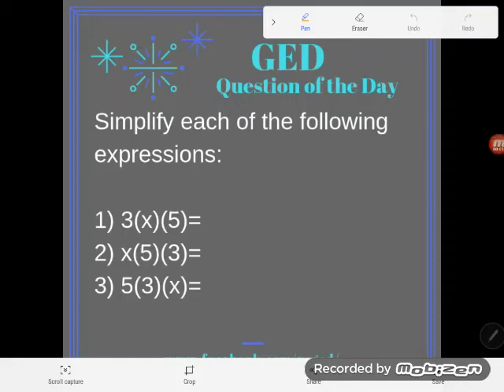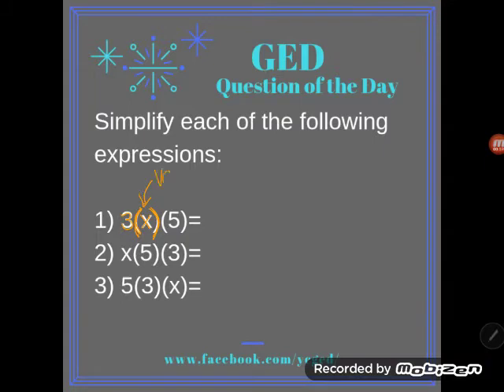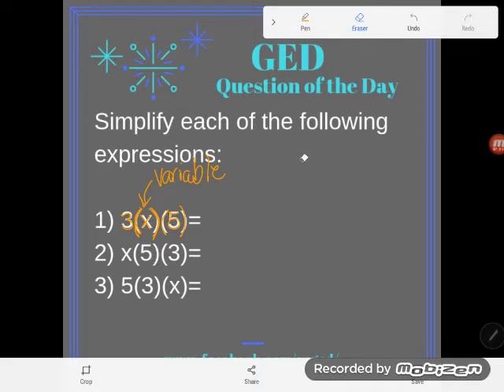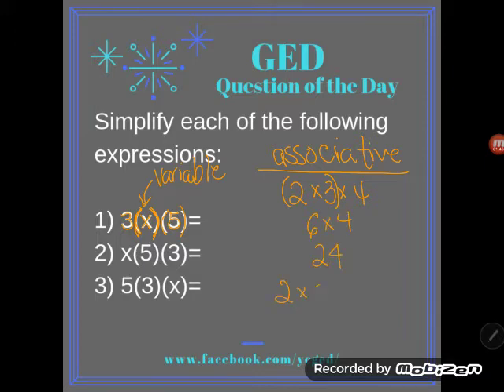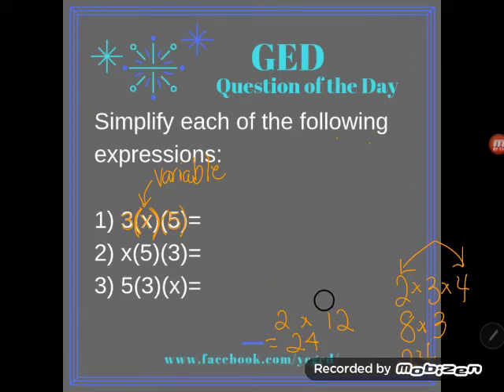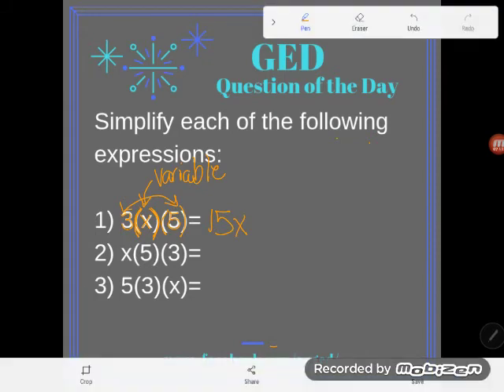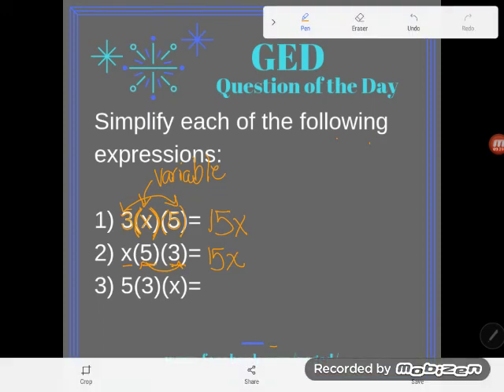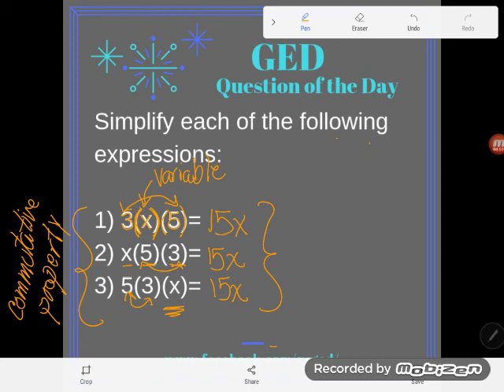GED® Math: Commutative Property (1.7, Bgn, #1)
Algebra Essentials, Multiplying Monomials, Beginner Level, #1

Whether you're just multiplying with plain old numbers or you're multiplying with variables, the commutative and associative properties hold true. Understanding these number properties makes multiplication a snap.